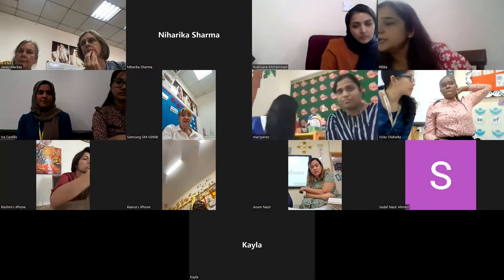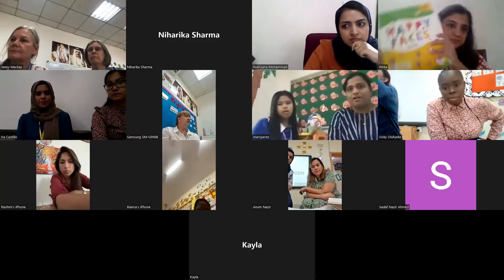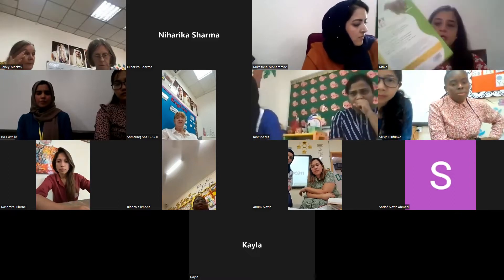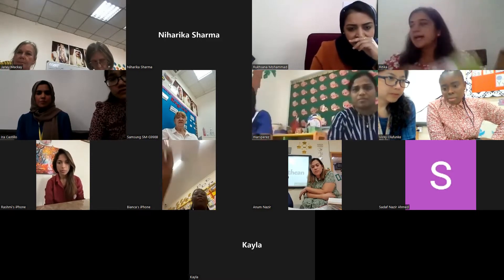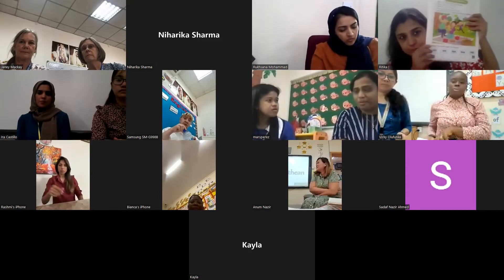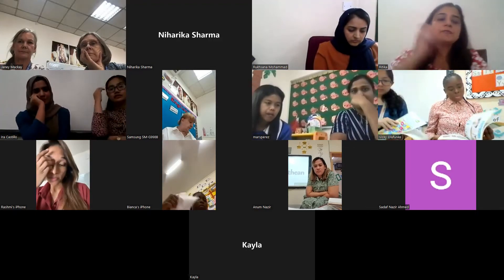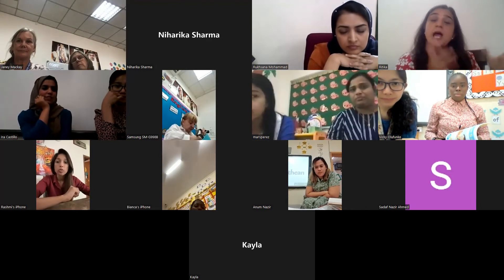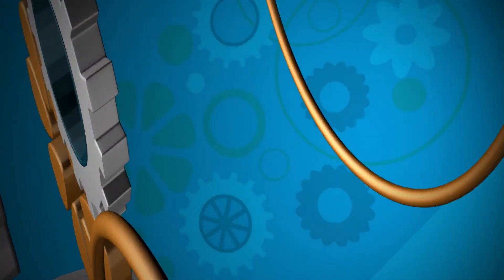Components of International Pack of Happy Faces Series